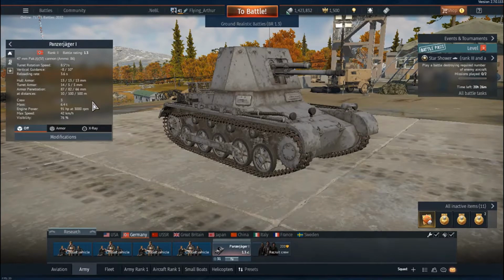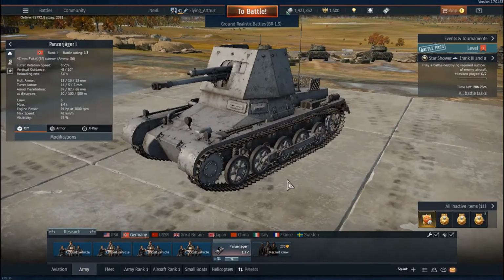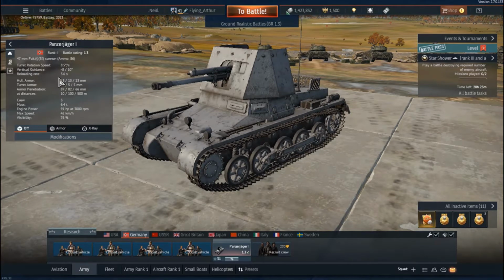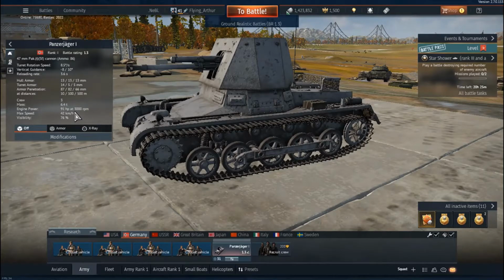A Marder III But Terrible-Panzerjager I (War Thunder)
This video is on the Panzerjager I, a German tank destroyer that is basically a worse version of the Marder III.